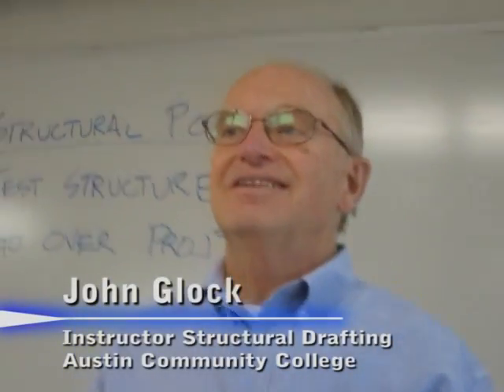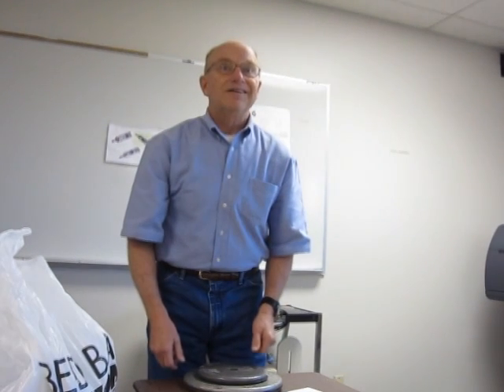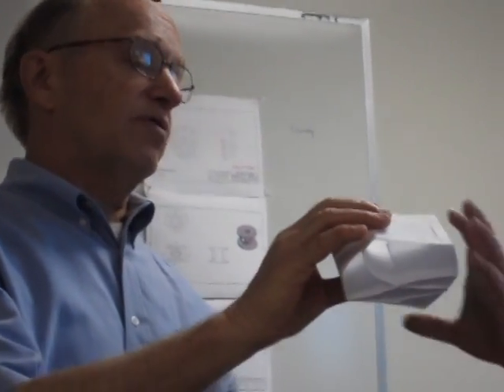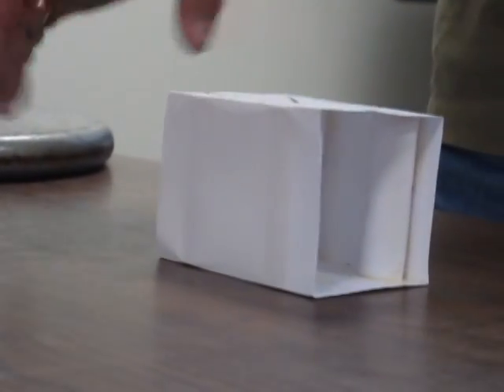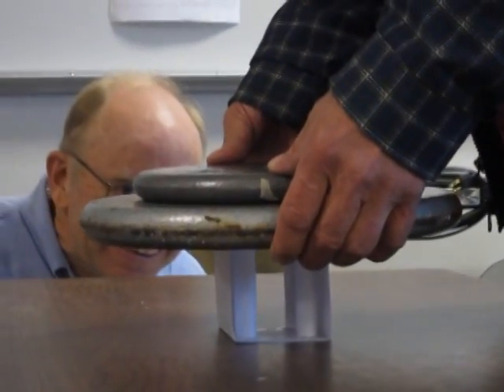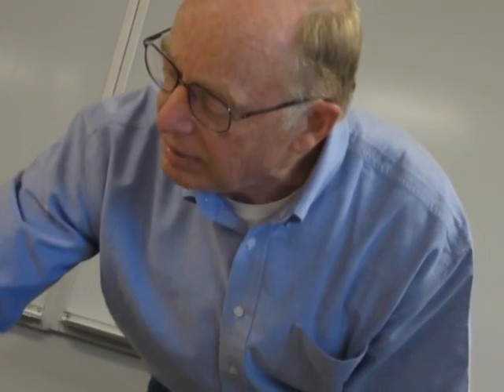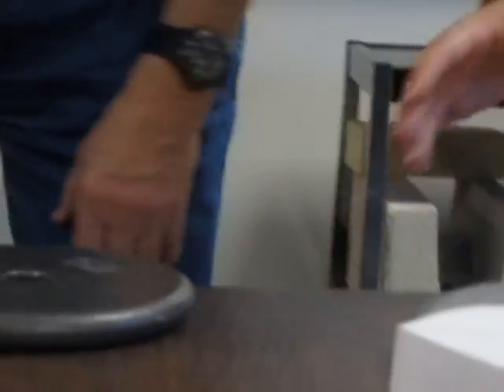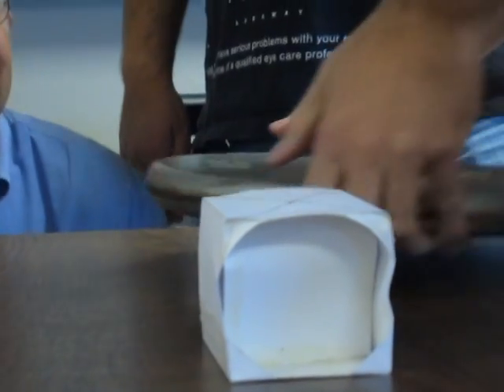Structural Box Test.mpg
Students  in Structural Drafting class were given an assignment to design a means of supporting a minimum weight of 25 lbs using two lightweight paper index cards measuring 4X6 inches each, inside a box made from two other of these cards. Rubber cement was used to hold the cards together. Here they present their designs for testing, with mixed results.